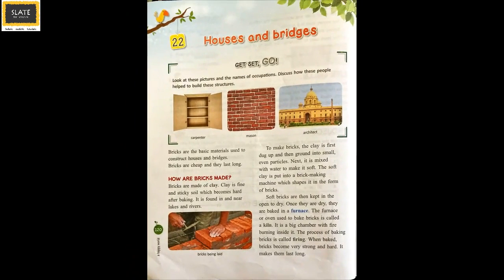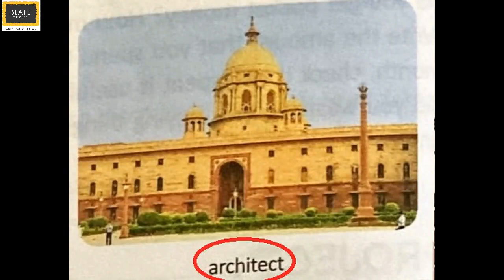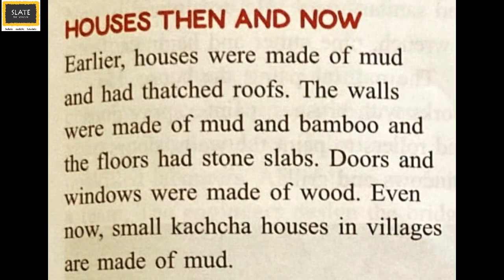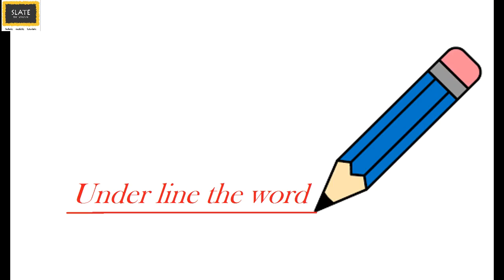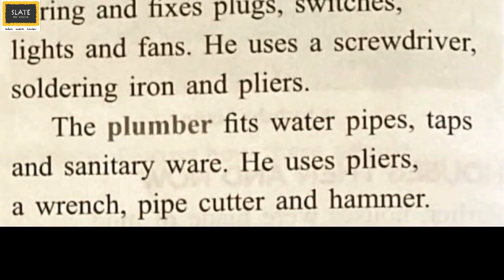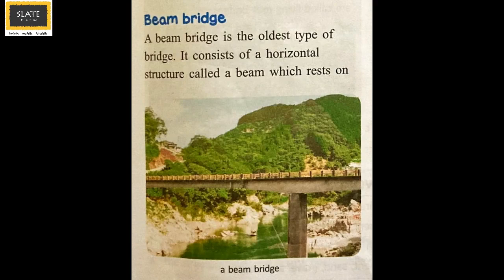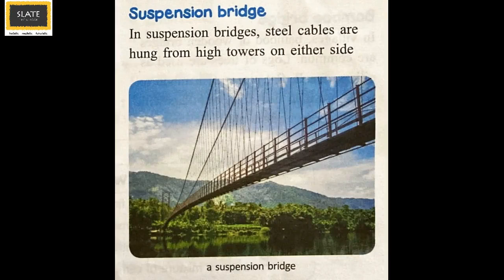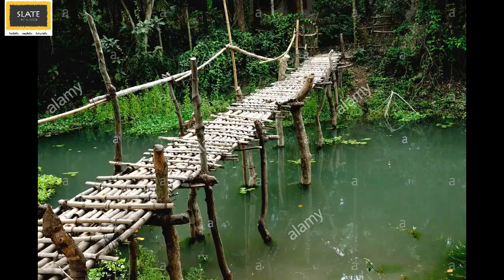15 March 2022